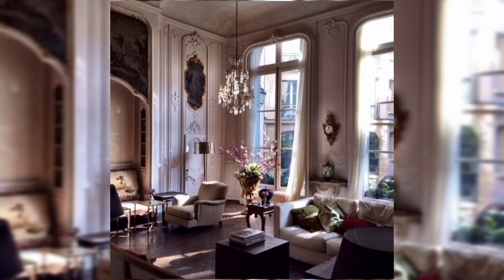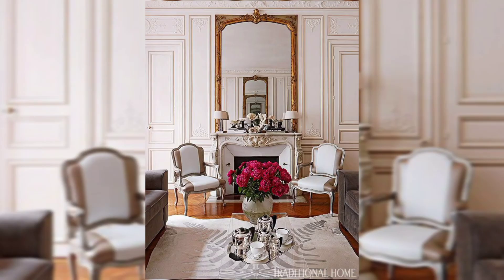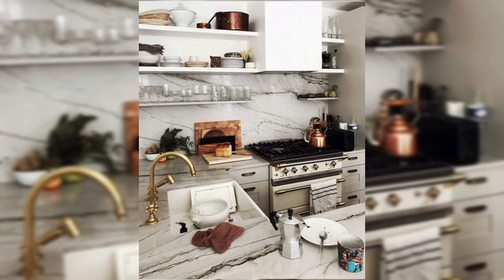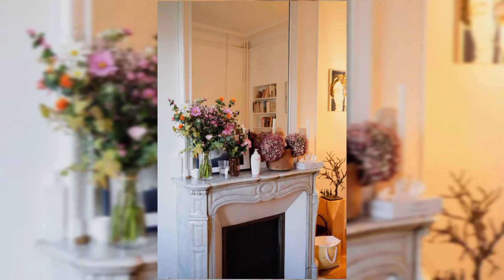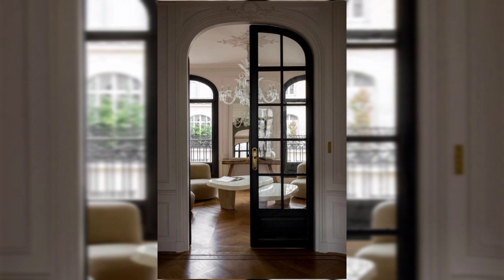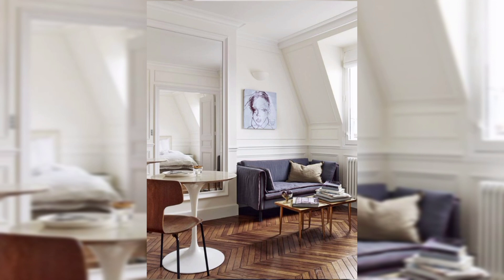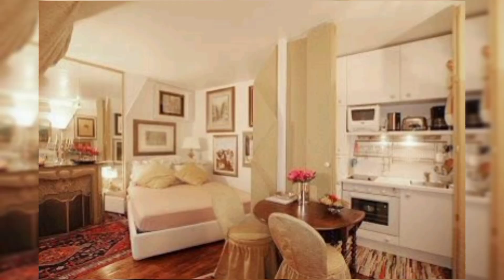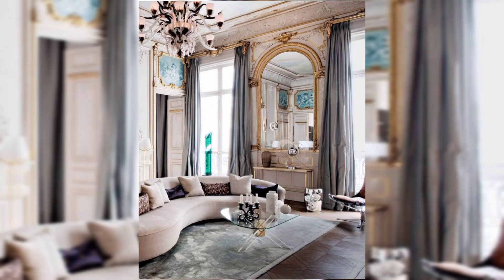From Drab to Fab;A tour of the Most stylish Paris apartment decor in the city of light